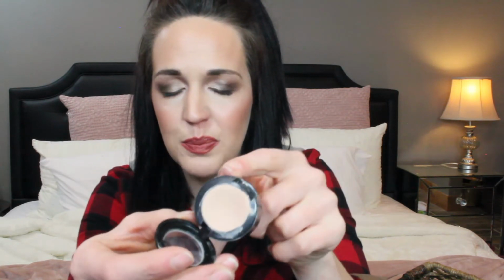Makeup Use Up: Finish 18 in 2018 I Project Pan Intro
Hi guys! This is my second attempt at a project pan! I have selected 18 products to try and get through in the year of 2018!! Tag me in your project pan videos!

❤Ways I Save Money:
Hi! I'm Steph. On my channel you will find hauls, unboxings, reviews + more!